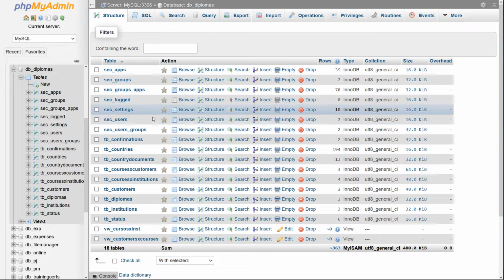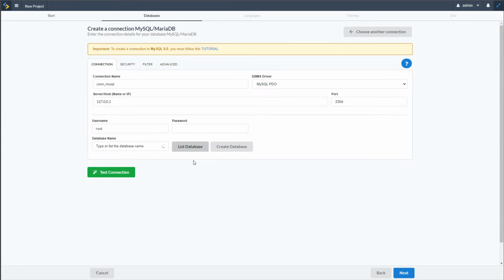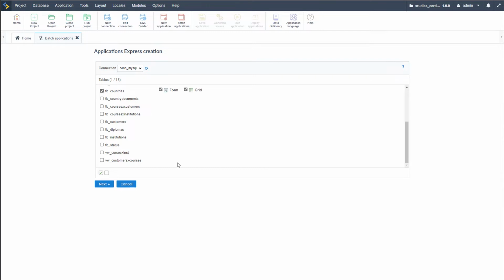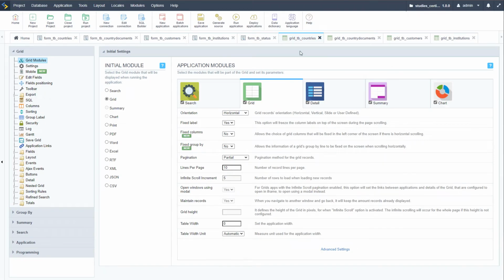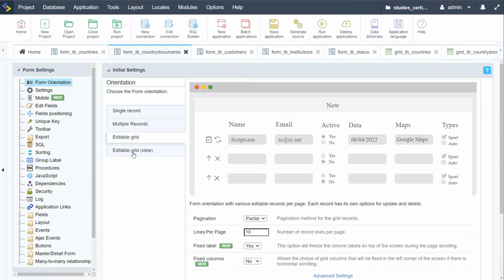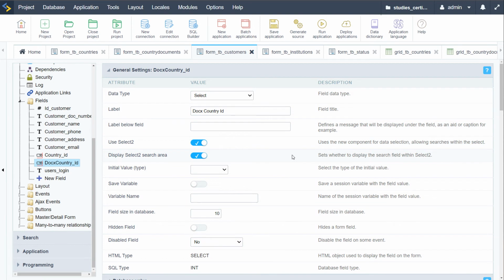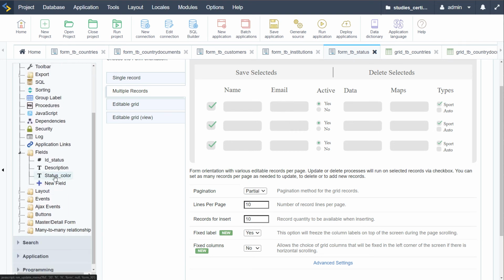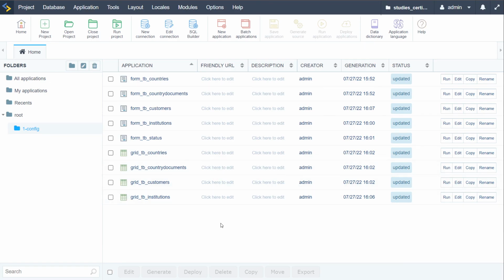Scriptcase - Course certificate generator system with QR and online validation 1/3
During the webinar we will create a system that generates online certificates in PDF ideal for events, conferences and courses, finally a QR with a unique URL is generated, it also includes a page to validate its authenticity.